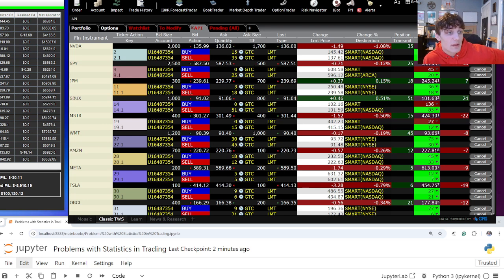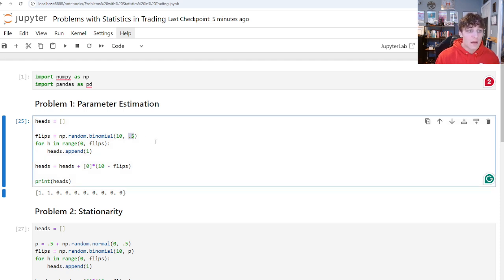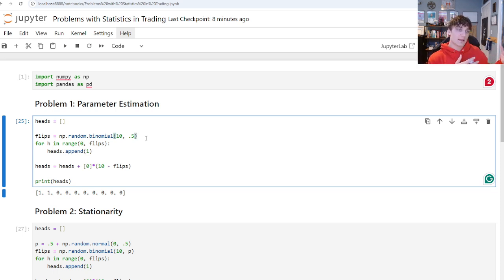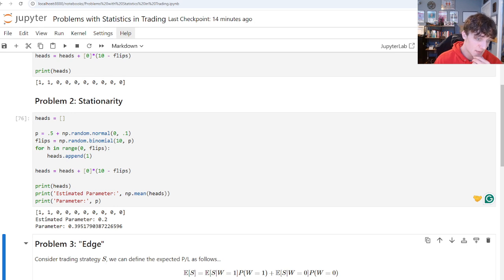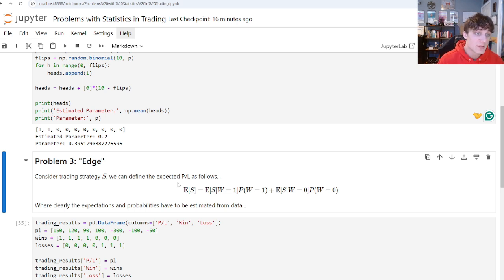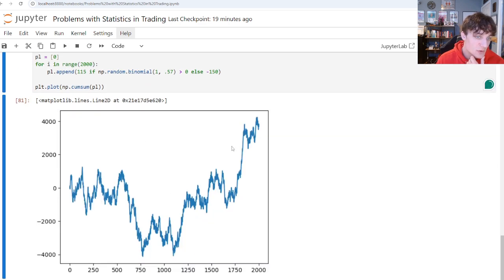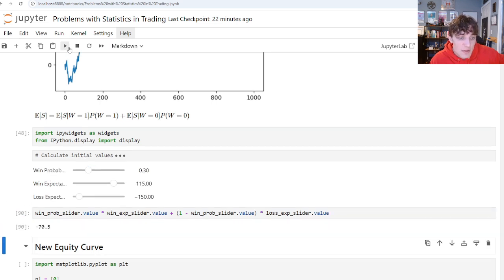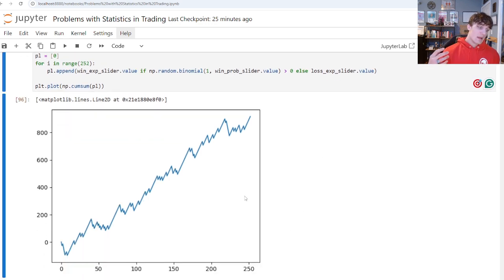How to Make & Lose Money Trading